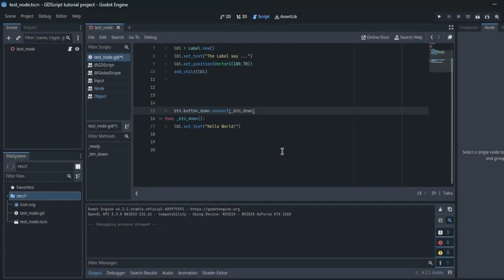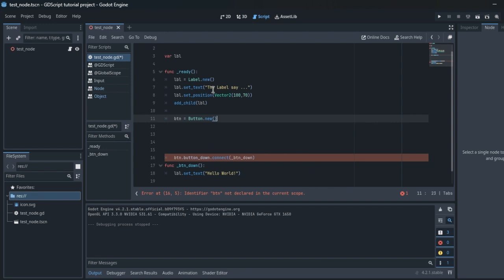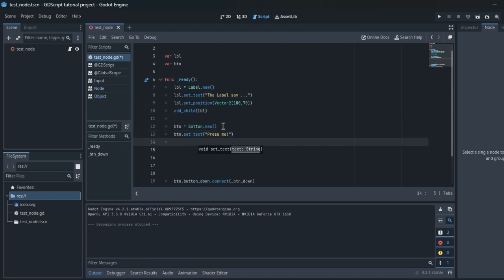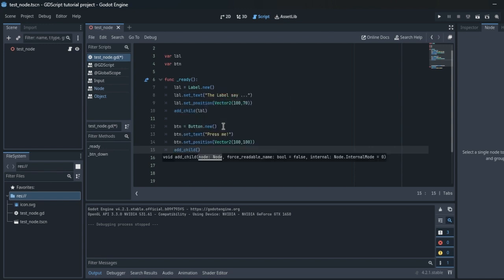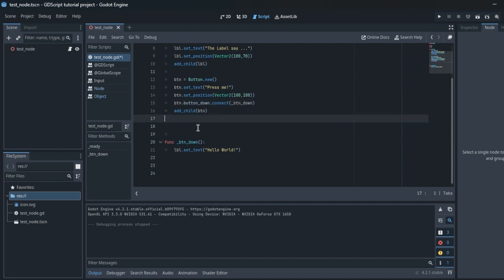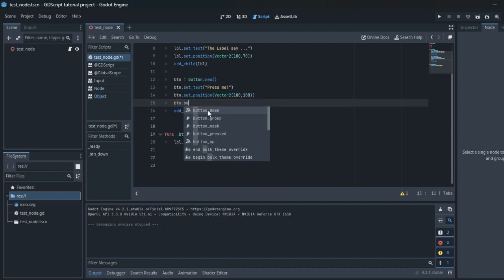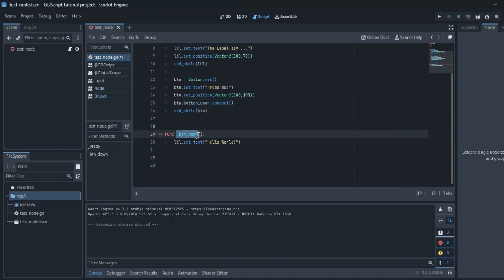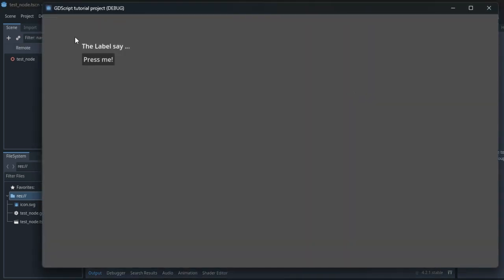Godot 4 Interaction using button node [ 04 Puzzle/Logic GODOT 4 games tutorial ]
In this tutorial, we will explore the process of creating a button node and incorporating button press interaction.